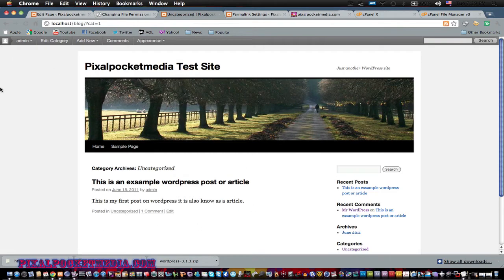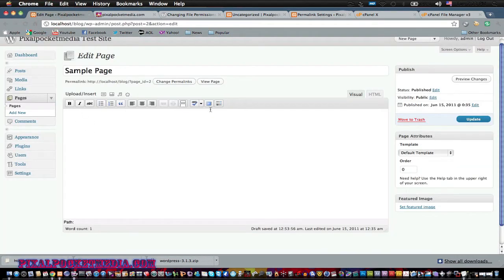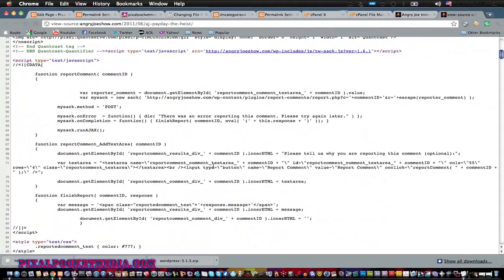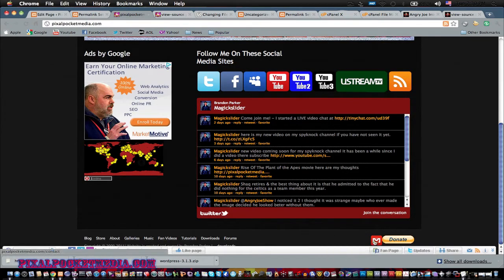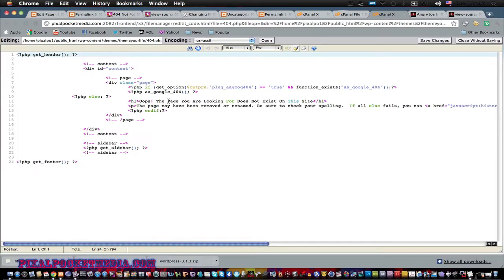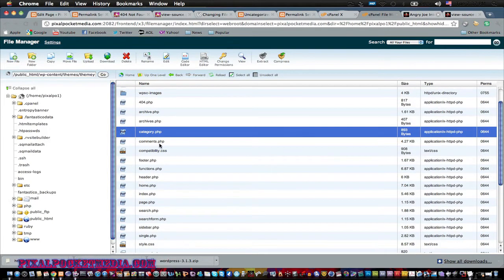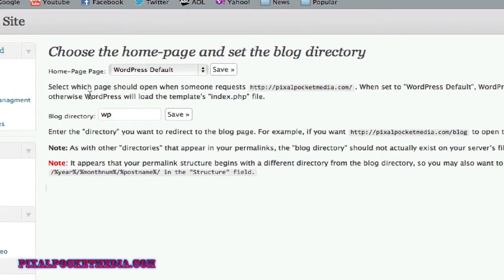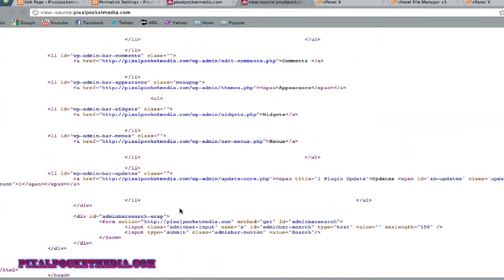Wordpress Tutorial: Getting Started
Sorry for long tutorial read description if you want to know why

This is my beginners tutorial on wordpress showing people how to get started and what I will be showing everyone with my tutorials that I will be doing on wordpress. I wanted to explain a lot in this tutorial so that is why it is long and if your already a subscriber you probably understand why I like to explain a lot in my tutorials. web designing can be very complicated as there is a lot of coding envolved with making a website no matter how your doing your website so I want to show as much as I can in my tutorials.

add yourself to my site forums more topics coming soon